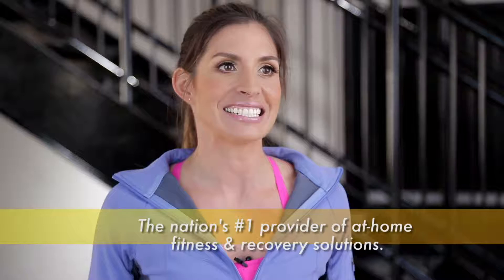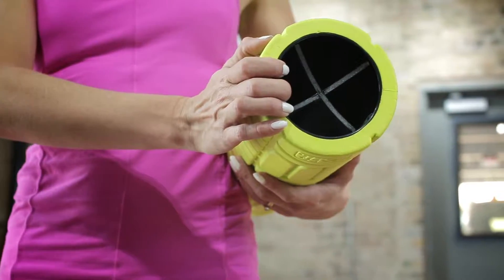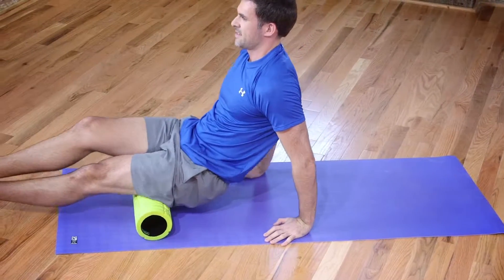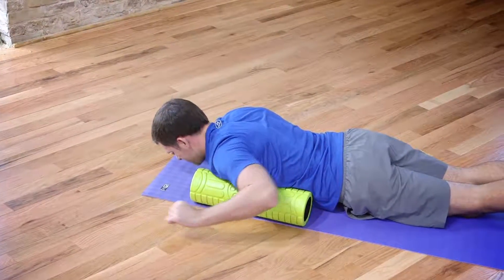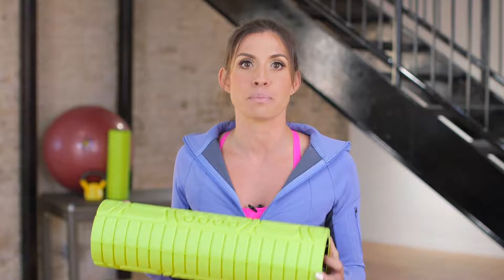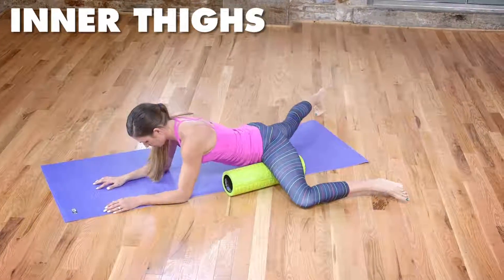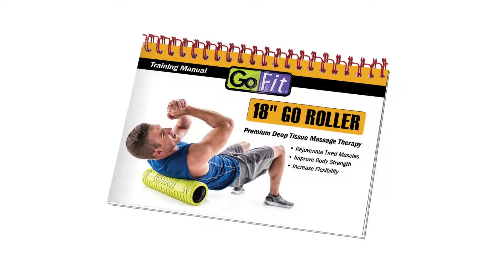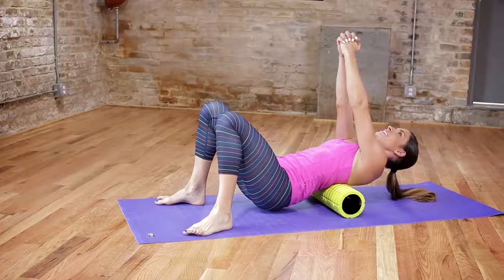GoFit 18" Go Roller w/ Ultra Fin Core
A great way to increase flexibility and speed up post-workout recovery is through trigger-point therapy or self massage. The GoFit 18" Go Roller is a great tool to awaken tired muscles, pre-workout and to help knead aching muscles, post-workout.

Introducing the ALL-NEW GoFit UltraFin Core—engineered to allow deeper pressure with greater stability for muscle massage and stretching. This unique inner support structure, along with our already-effective foam patterns break down and release the body’s ailments and stresses. Unlike other traditional “hollow” foam rollers, the UltraFin Core withstands the most intense therapy sessions in the industry, helping your body to improve blood circulation throughout your skin, fascia, muscles and even tendons and ligaments.

• UltraFin Core prevents flexing and breaking of the inner core.
• Holds up to 50% more weight than traditional “hollow” foam rollers.
• Firmer, denser rolling for faster breakdown of fascia and lactic acid.
• The same popular exterior patterns, allowing blood to quickly flood
   the muscle through the foam channels and speed up recovery.
• Patent Pending

Note: The GoFit 18" Go Roller has a blue UltraFin Core.

The Small Print—Please use responsibly and don't steal, or take credit, for GoFit L.L.C. work.
We, GOFIT LLC, own or license all copyright rights in the text, images, photographs, video, audio, graphics, user interface, and other content provided on the Services, and the selection, coordination, and arrangement of such content (whether by us or by you), to the full extent provided under the copyright laws of the United States and other countries. Except as expressly provided in this Agreement, you are prohibited from copying, reproducing, modifying, distributing, displaying, performing or transmitting any of the contents of the Services for any purposes, and nothing otherwise stated or implied in the Services confers on you any license or right to do so.

You may use the Services and the contents contained in the Services solely for your own individual non-commercial and informational purposes only. Any other use, including for any commercial purposes, is strictly prohibited without our express prior written consent. Systematic retrieval of data or other content from the Services, whether to create or compile, directly or indirectly, a collection, compilation, database or directory, is prohibited absent our express prior written consent.
NOW, GET YOUR WORKOUT ON!